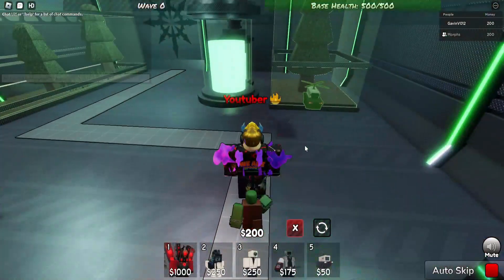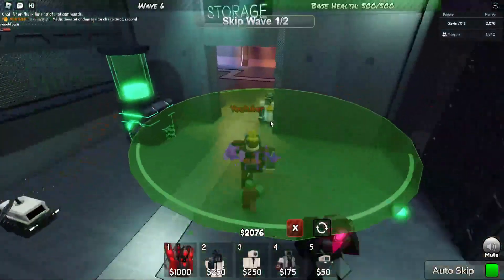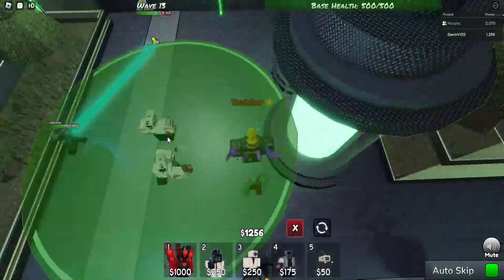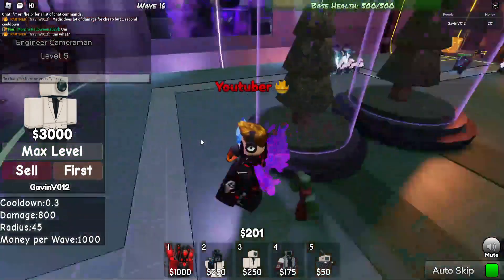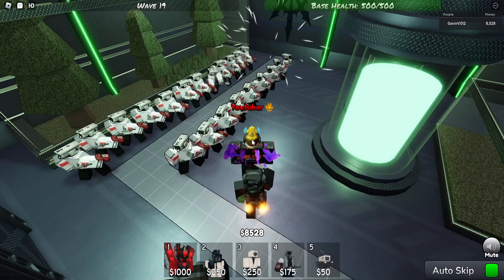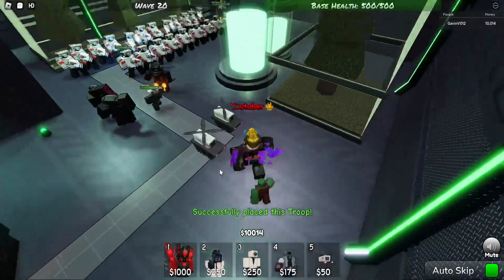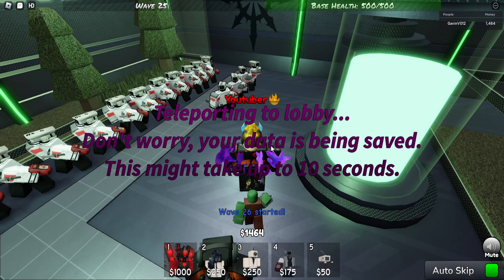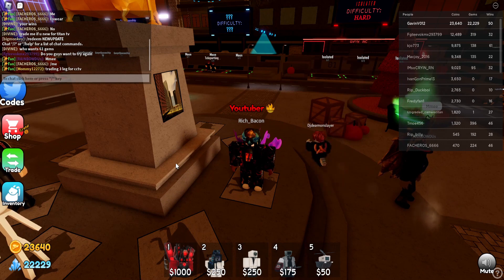Showcasing the new units and beating the new map! - Bathtub Tower Defense Roblox